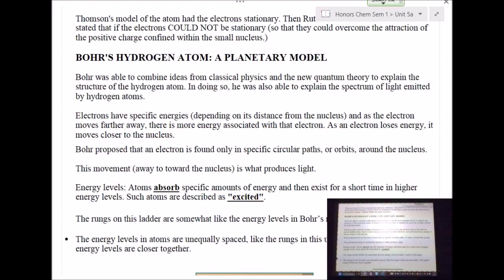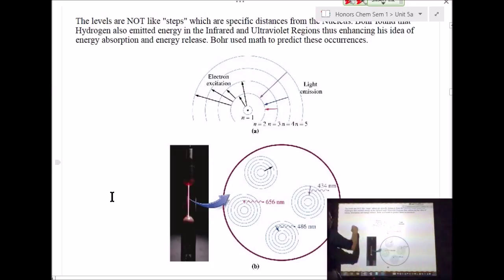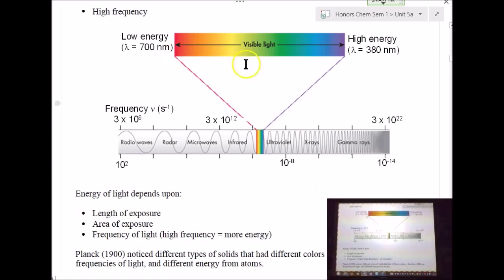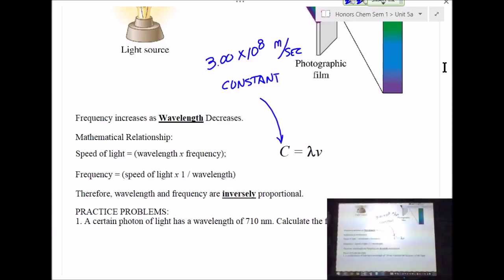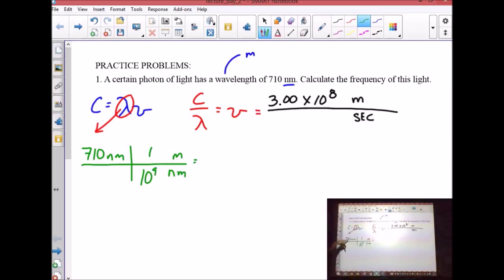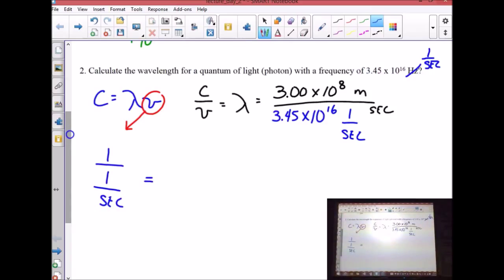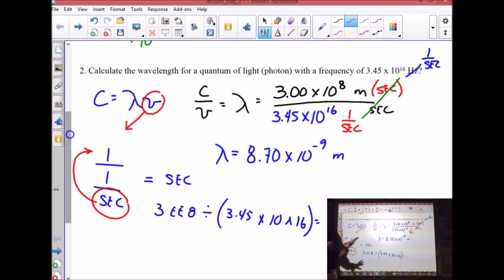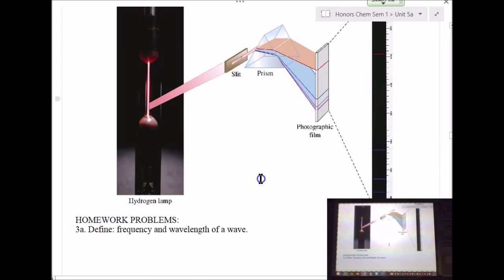Plainfield Chemistry - Unit 5, Lecture #2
This video introduces Bohr's model of the atom, and discusses electron excitation, and the speed of light equation.